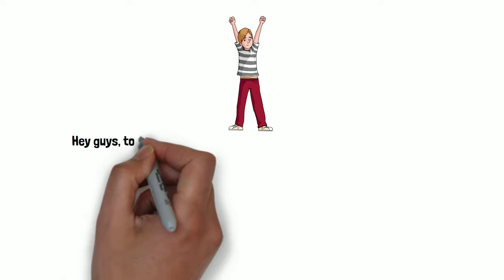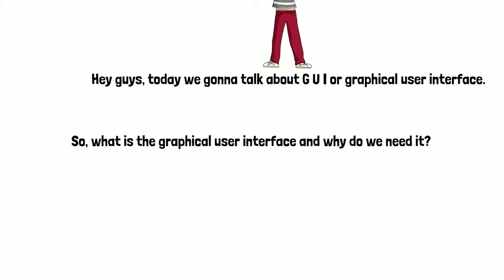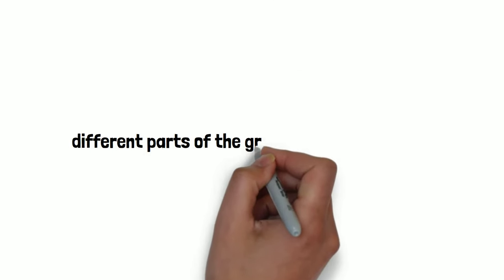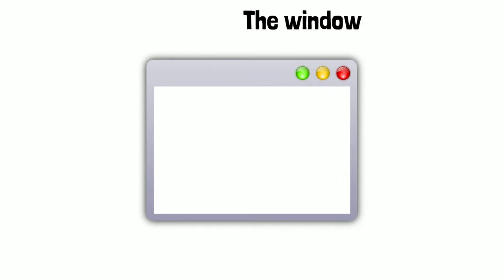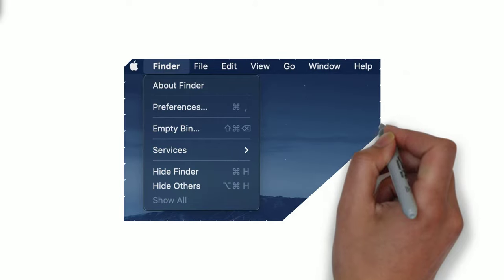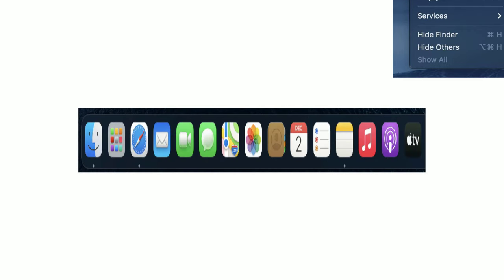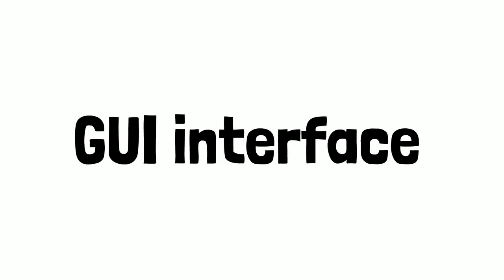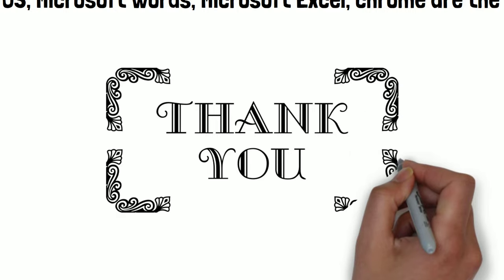GUI | what is GUI | Graphical User Interface.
A GUI or graphical user interface is a system of interactive visual components for computer software. A GUI displays objects that convey information, and represent actions that can be taken by the user. The objects change colour, size, or visibility when the user interacts with them.

In this video, we will talk about it. Hope you enjoy this video :)